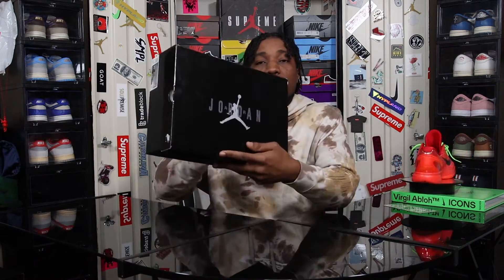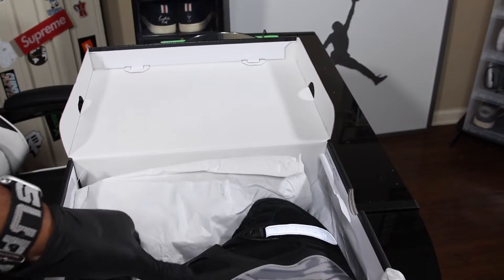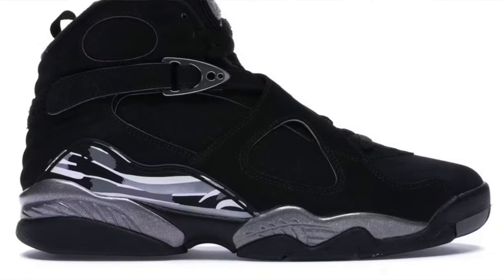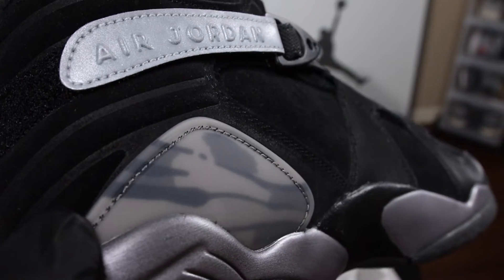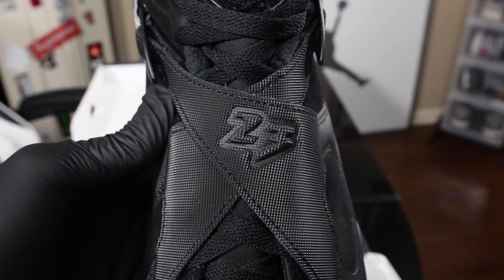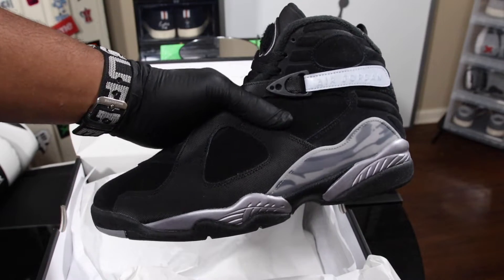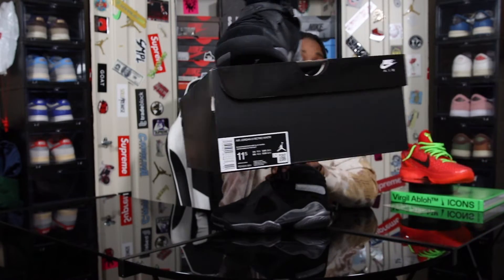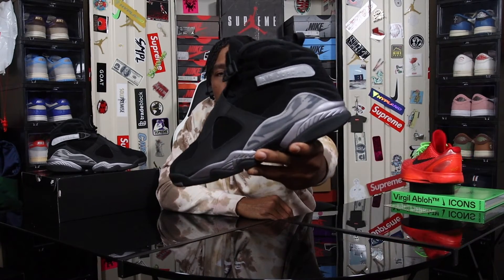Maybe the BEST Air Jordan For the Winter! Go use coupons!! AIR JORDAN 8 WNTR ‘Gunsmoke grey’ review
I honestly want to thank everyone who took the time to check my content out.